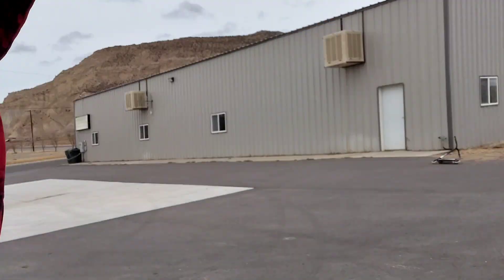Learning how to Front Boardslide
Hope you liked today's video.

I ride a Invictus 2 complete.